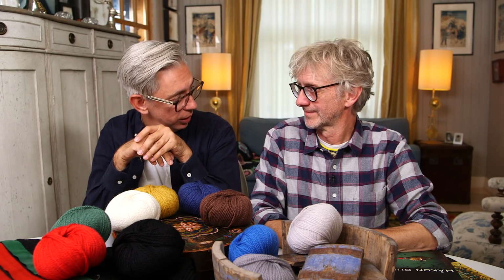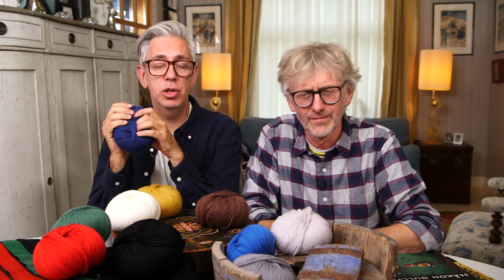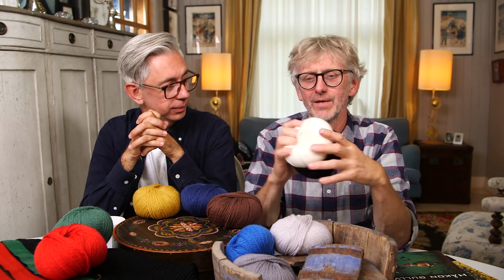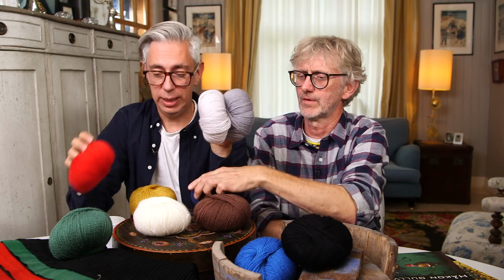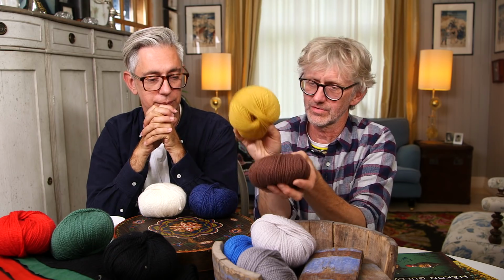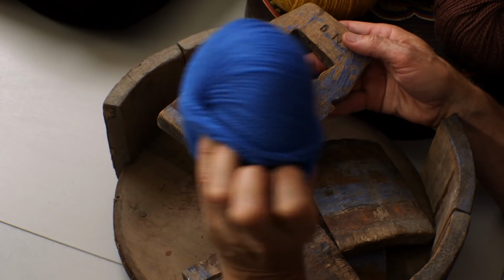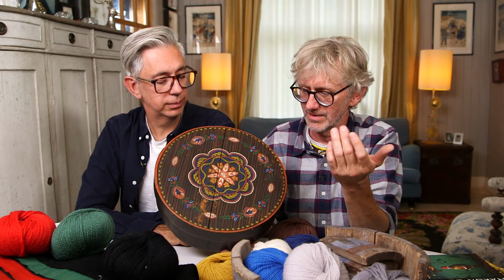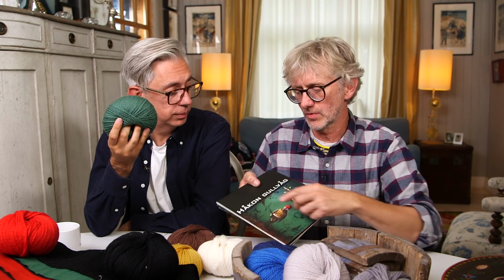The story of how we designed our yarn: Norwegian Wool by ARNE & CARLOS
In this week's tutorial, we take a look at our collaboration with Rowan and tell you everything about how we designed Norwegian Wool.

ARNE & CARLOS

  arnecarlos